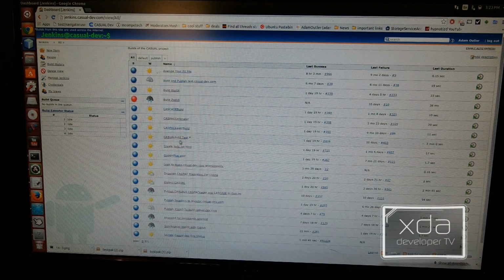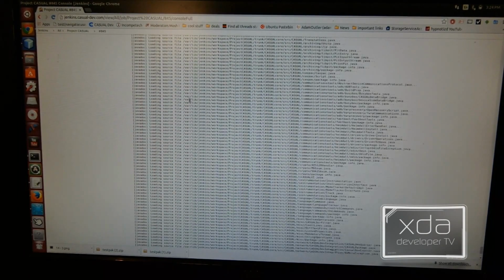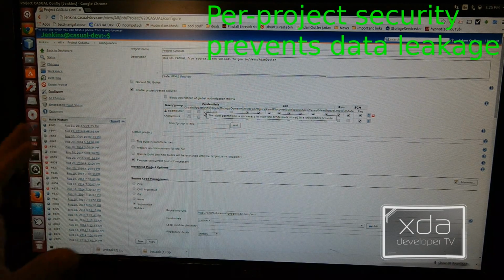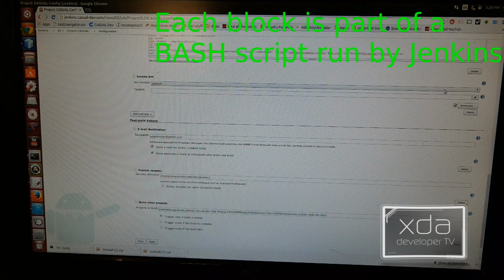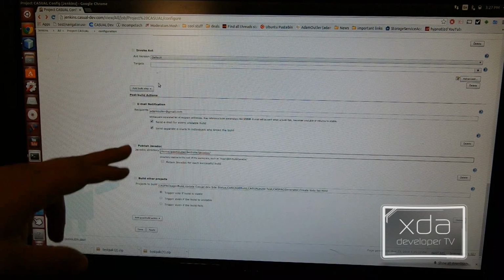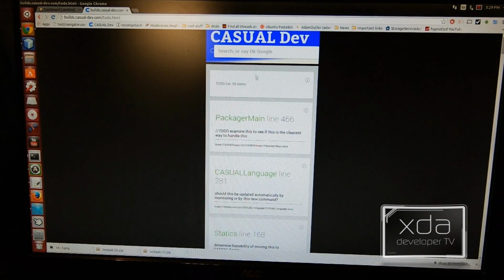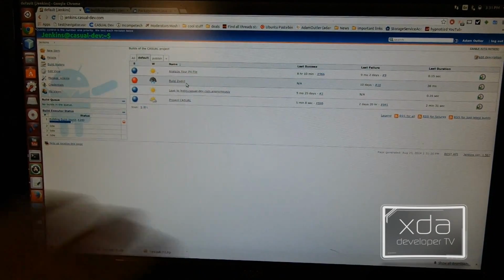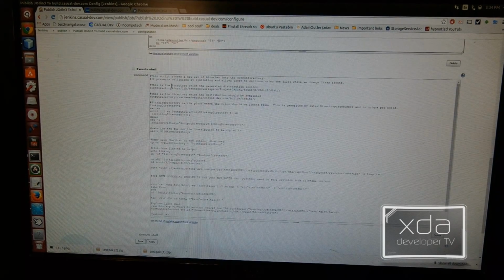Software Build Automation with Jenkins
Many members of the XDA community come to learn and begin in the exciting world of software development. Once you've gone through the development process and written your software, you need to ensure that maintenance does not cause additional problems and the results are always completely reproducible. This is where a build automation system comes in to play. Jenkins is one such software which allows you to keep a hands-off approach to building and releasing your software.

In this episode of XDA Developer TV, AdamOutler talks about Jenkins. Jenkins is a build automation software which runs on Linux and Mac, as well as Windows with some effort. Jenkins can be triggered by Git or Subversion commit hooks on each commit and will allow a developer or project manager to know the build status of the software in real-time. Jenkins can be used to build Android Apps, Kernels, Android systems, and just about every other type of software out there. But it doesn't just stop there. AdamOutler shows you his Jenkins system and gives examples of alternate uses such as generating HTML from TODO comments, creating documentation websites, managing complex releases and more. So check this video out.